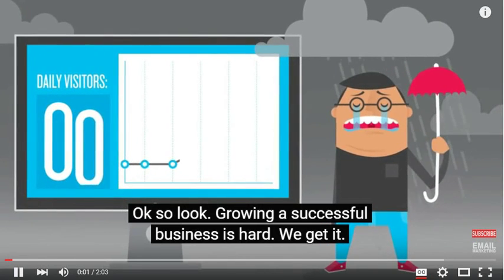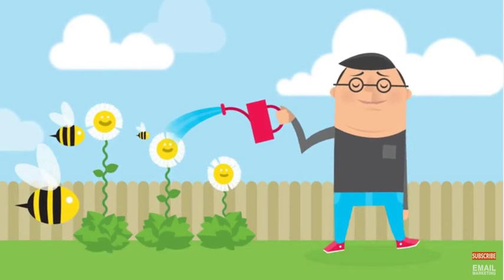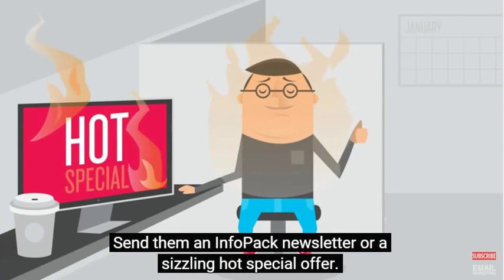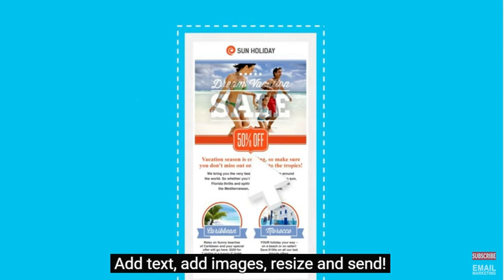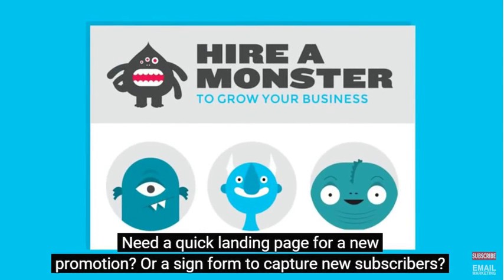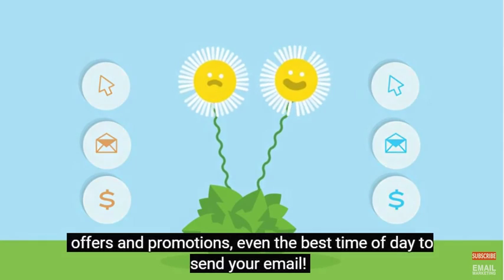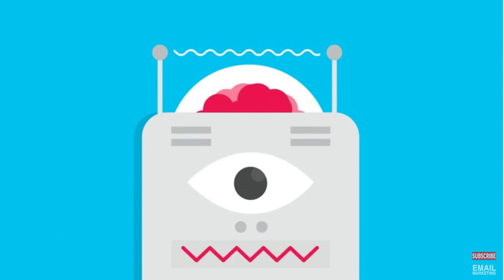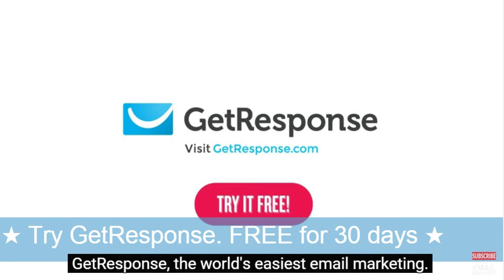[Getresponse Free Trial] Discount | Promo Code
Getresponse Promo: Getresponse Discounts & Best Offers Here. Secret weapon for adding up to 10,000 subscribers in 90 days!

Users can also Earn 33% reoccurring commissions! Promote the world's easiest list building marketing program, and we're Giving Away iPhones Again as well!

All the the best offers and, and Getresponse discounts and promos.

A list of engaged subscribers is one of the most effective and reliable marketing resources. A good list so valuable that it can’t be bought. Why? Because when subscribers sign up for your list, they’re signing up to hear from you and your company. What are the best ways to build a list? We’ve collected the top 15 to share with you today.

The permission model allows you to fill your audience with people who are genuinely interested in your brand and what you have to say

With information collected during sign-up (or later), you can precisely segment your list and design your email communication to suit your reader's preferences.

As you attract qualified leads, you’ll be able to guide them through the decision-making process by aligning content to specific buying cycle stages.

Take a look at the 15 tips we’ve collected to help you build your email marketing list:

Offer quality content. If you want to build a valuable relationship and engage your audience, you need to provide content that is worthwhile and interesting.

Put sign-up forms on every web page. Make sure it’s visible and easy to fill out.

Use social media to collect email addresses. Integrate your sign-up forms with social media platforms. Driving traffic from multiple sources allows you to build a strong email marketing list much faster.

Design your sign-up form carefully. Ask only for information you plan to use. A good rule of thumb is that less is more — the shorter the sign-up form, the higher the conversion rate.

Show your privacy policy. Inform your readers that you will not share their personal information with third parties.

Show samples of your content. Use your older content samples to “sell” the email sign-up.

Include a call to action. Put a call to action in your submit button, e.g. Sign me up! This makes the sign-up process more engaging and improves the conversion ratio.

Give away freebies. Think of a relevant incentive for your audience (e-book, infographic, whitepaper) and provide it for free.

Take the time to prepare valuable, shareable content. Remember that putting the social share buttons is not enough; you still need to ask your subscribers to use them.

Build a content distribution strategy. Producing great content is only half the battle. Make sure it’s visible to the right audience. Define who your ideal audience is and find out where they like to congregate online. Then choose communication channels accordingly.

Publish landing pages. A dedicated web page helps users focus on the call to action and increases conversions.

Include testimonials on your landing page. Social proof helps build trust toward a brand and its products. Use testimonials from satisfied customers to help visitors make a decision.

Blog regularly. Great content brings more traffic. Develop a realistic content publishing schedule and stick to it.

Guest post on popular blogs. Publishing your content on other blogs is a great way to build relationships with other bloggers in your industry and introduce yourself to new people. Include a backlink to your blog, and your blog’s search rankings will go up.

Collect email addresses at offline events. Be ready to collect email addresses at trade shows and conferences.

It’s time to get started.

Now you know a handful of great ways to build one of the most effective marketing assets — your email marketing list.

Check out the new GetResponse List Building Program, available free to anyone with a GetResponse account — even a 30-Day Free Trial account. To sign up for our free course, log into your GetResponse account or go to: